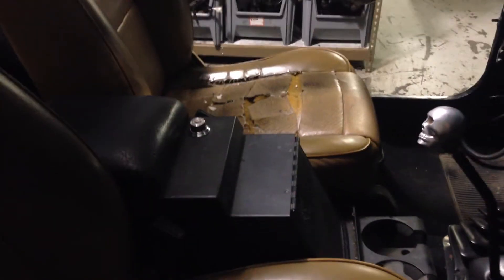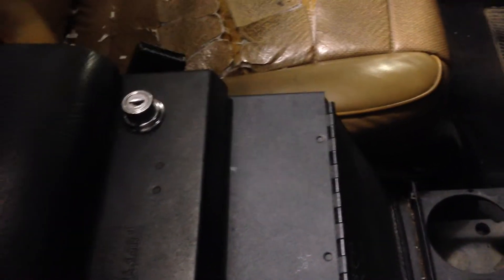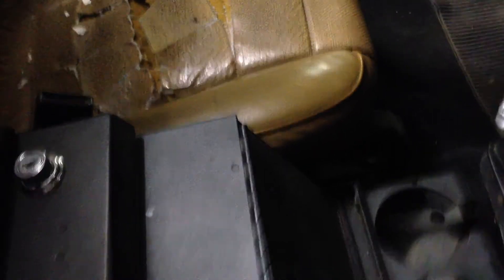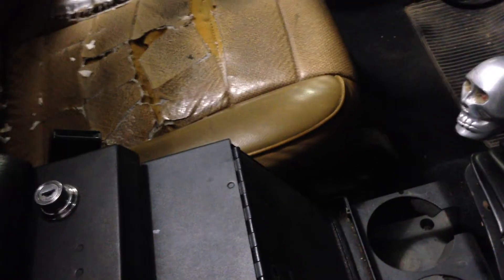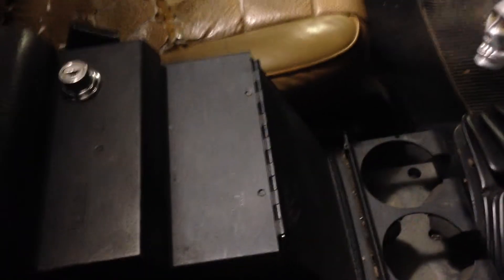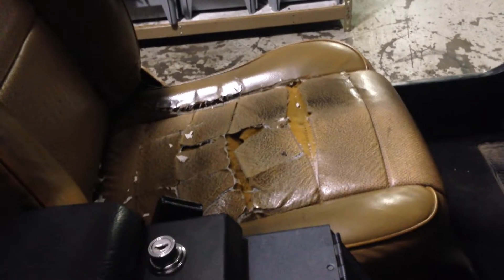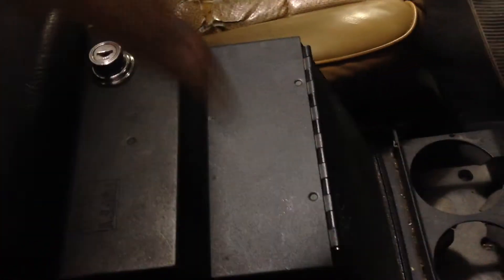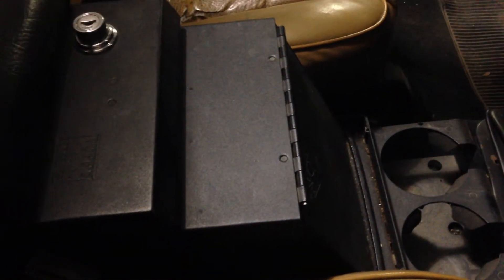Jeep Wrangler Tuffy Center Security Console W/ Stereo Slot Video 1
For Sale